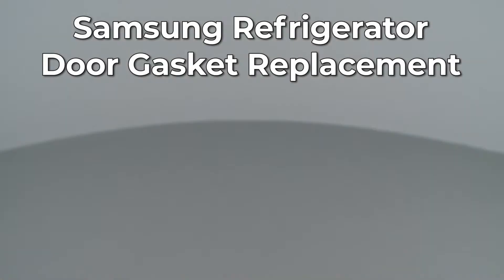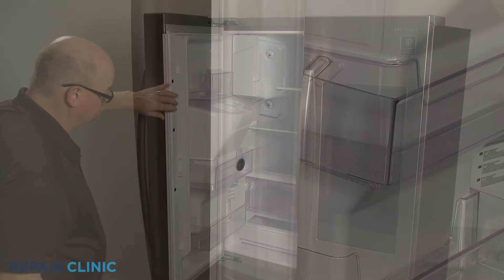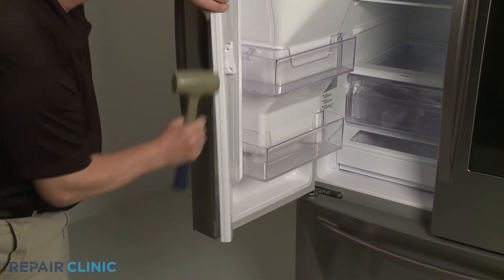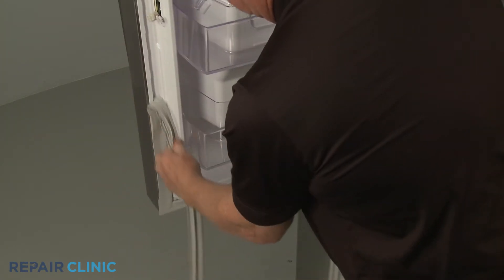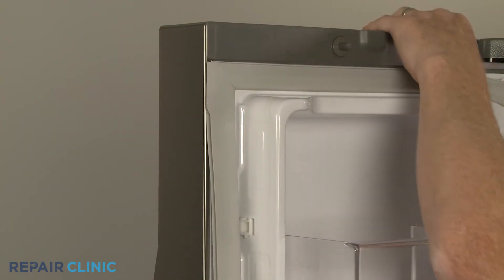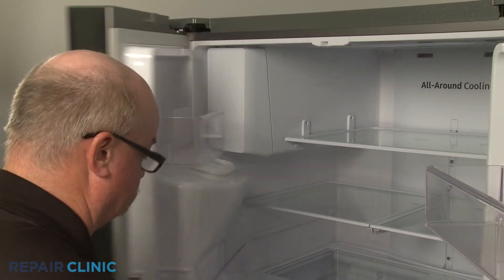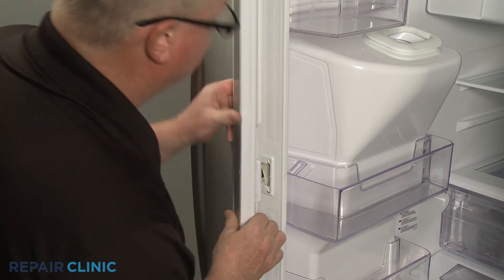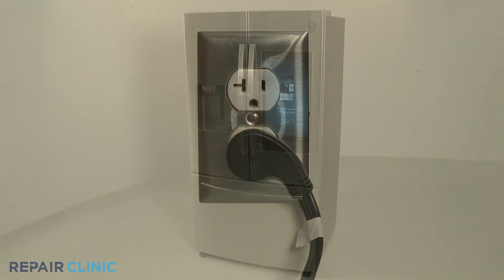Samsung Refrigerator Refrigerator Door Gasket Replacement DA97-13015J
This video provides step-by-step repair instructions for replacing the refrigerator door gasket on a Samsung Refrigerator (Model RF27T5501SRAA51). The most common reason for replacing this part is if it is damaged or missing.

Samsung